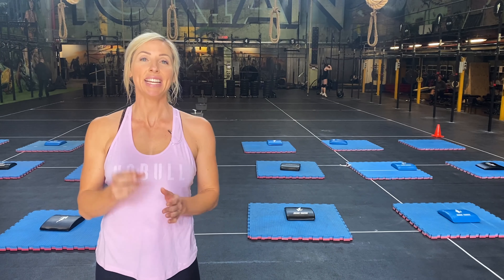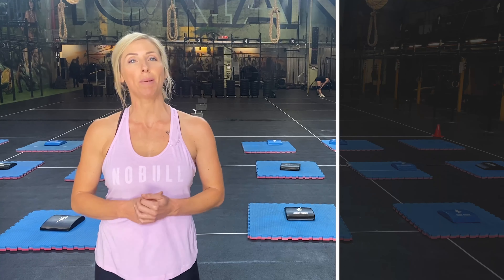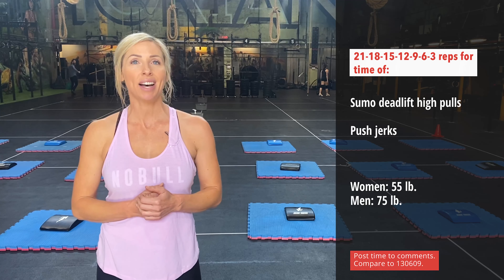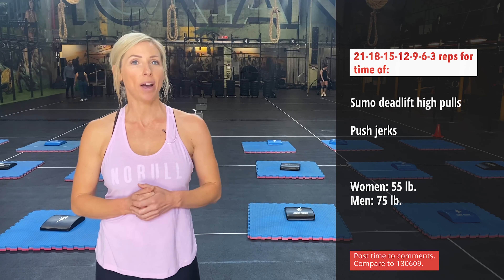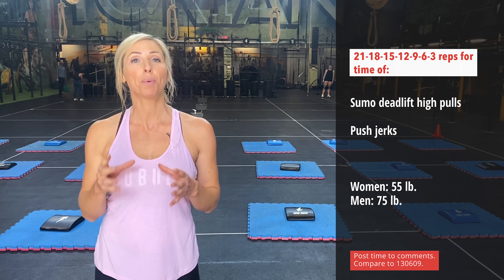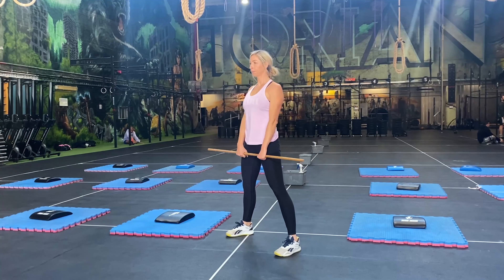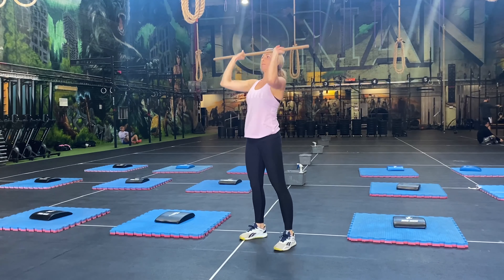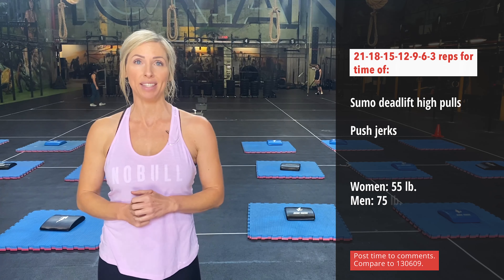Workout Tips for 210619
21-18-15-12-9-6 and 3 rep rounds of:
Sumo deadlift high-pulls
Push jerks

♀ 55 lb. ♂ 75 lb.

Scaling:
This is a light couplet. Choose weights that allow you to hang on for bigger sets. Newer athletes should consider reducing the overall volume. Intermediate athletes can do this workout as prescribed.

Beginner Option:
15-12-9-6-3 reps for time of:
Sumo deadlift high pulls
Push jerks

♀ 35 lb. ♂ 55 lb.